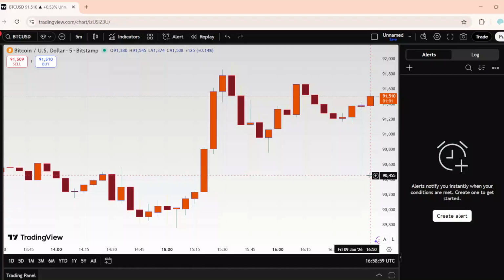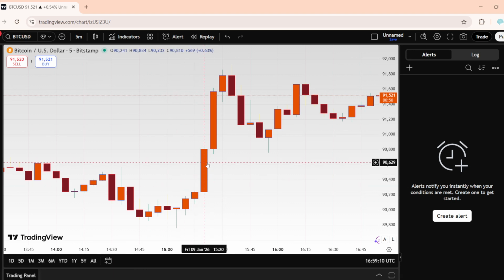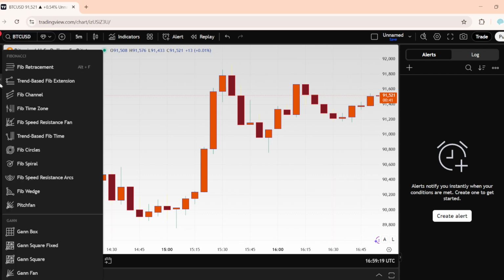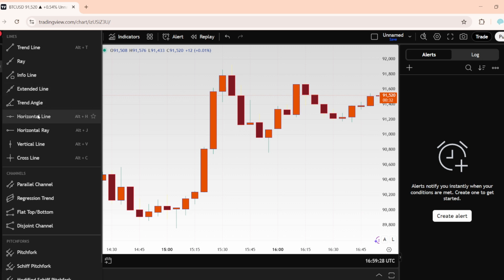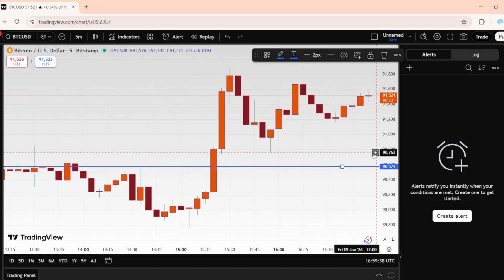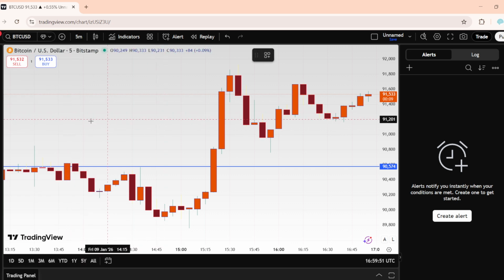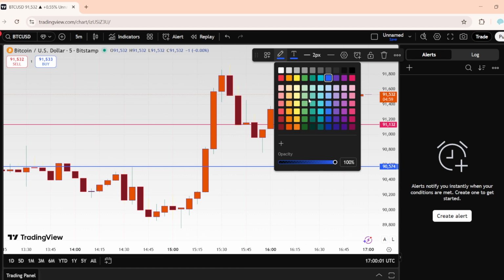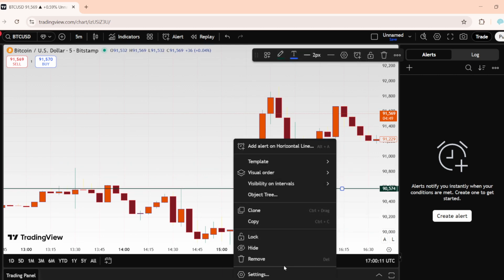How To Draw Horizontal Support & Resistance Lines In TradingView (Updated 2026)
In this video, we discuss the foundation of technical analysis by learning to draw horizontal support resistance lines. We provide a support resistance tutorial to help you identify key price levels and supply demand zones accurately.

00:00 Intro
00:15 What are Support and Resistance?
00:29 How to Select the Horizontal Line Tool
00:47 Placing the Horizontal Line
01:17 Repositioning the Line
01:42 Styling and Customizing the Line
02:14 Removing the Line
02:24 Conclusion